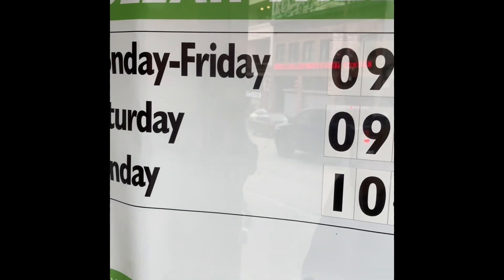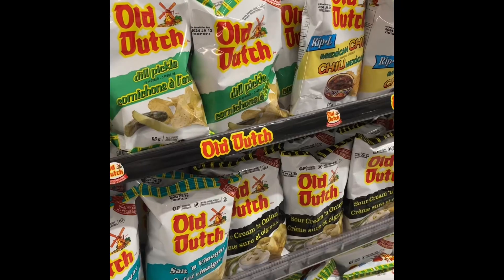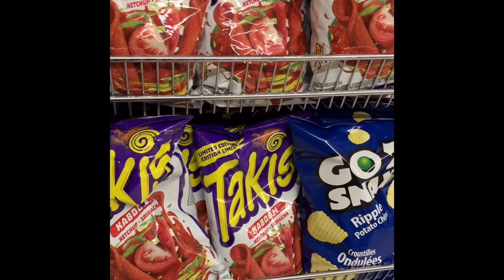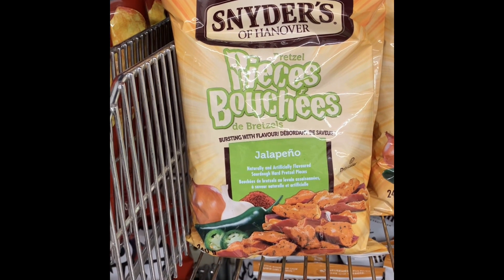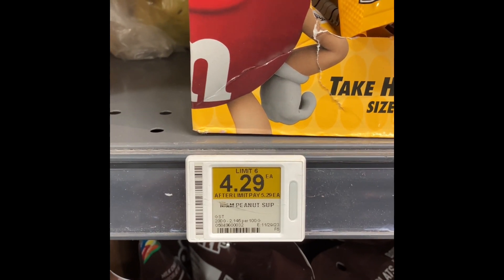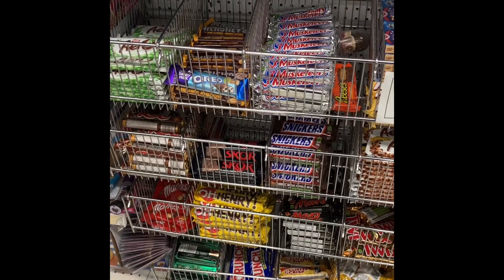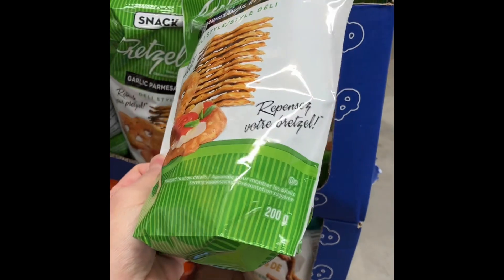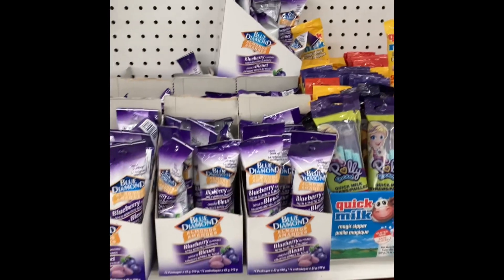Smart Money-Saving Tip for Travellers!